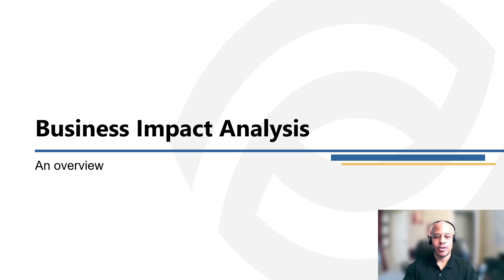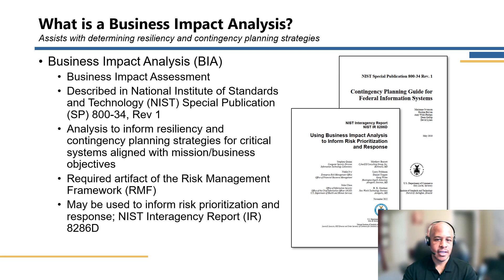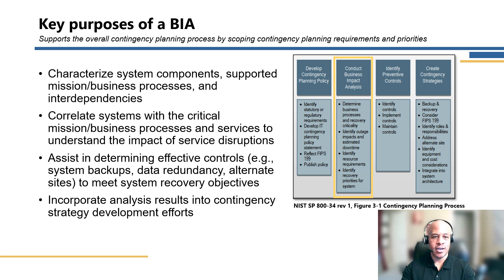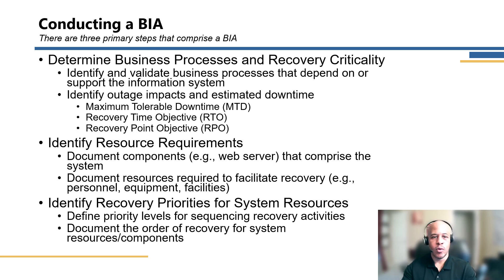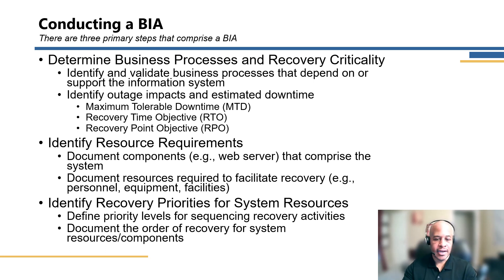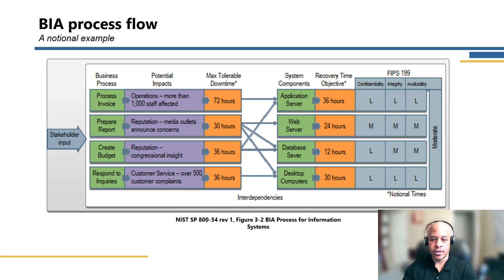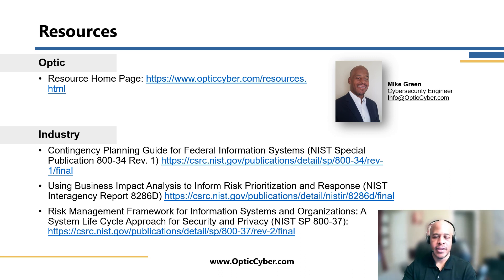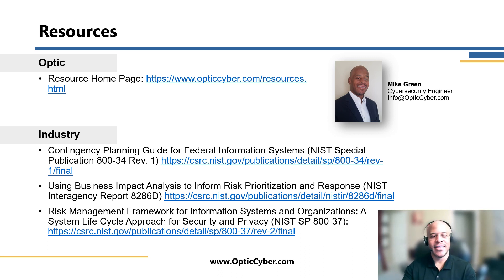Business Impact Analysis Overview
What is a Business Impact Analysis (BIA) and why do I need it? Check out this webinar to learn about the purpose of a BIA and 3 primary steps to help out with your contingency planning!

Presented by Mike Green, CISSP

Additional Resources:
Contingency Planning Guide for Federal Information Systems (NIST Special Publication 800-34 Rev. 1)
Using Business Impact Analysis to Inform Risk Prioritization and Response (NIST Interagency Report 8286D)
Risk Management Framework for Information Systems and Organizations: A System Life Cycle Approach for Security and Privacy (NIST SP 800-37)